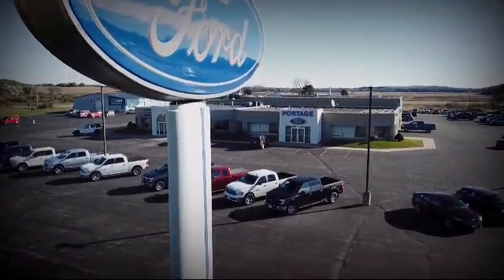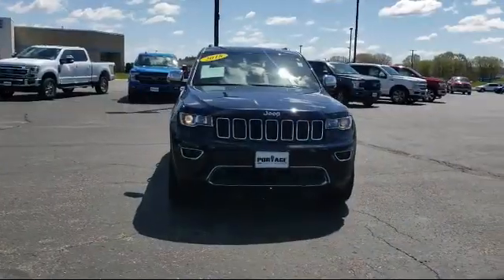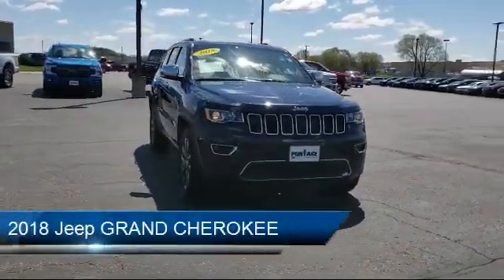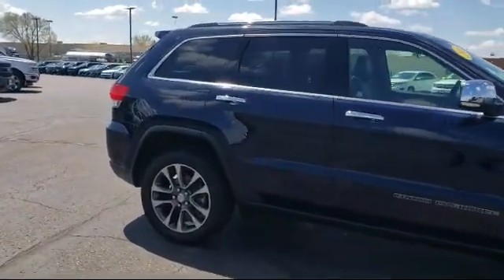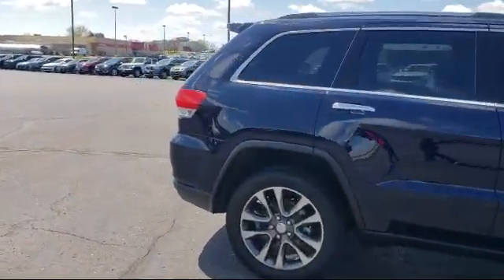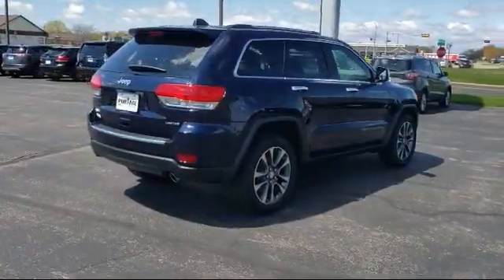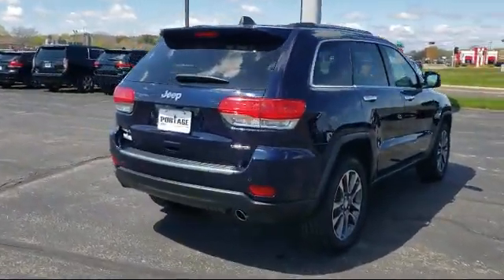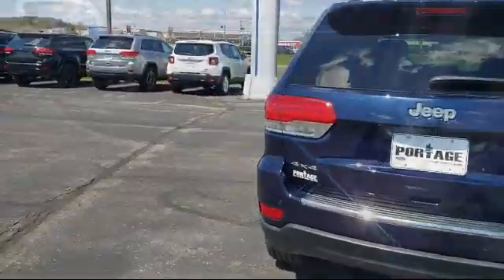2018 Jeep GRAND CHEROKEE Limited Portage Baraboo Pardeeville Endeavor Madison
2018 Jeep GRAND CHEROKEE Limited Stock Number: P1396 Vin:1C4RJFBG6JC333398.